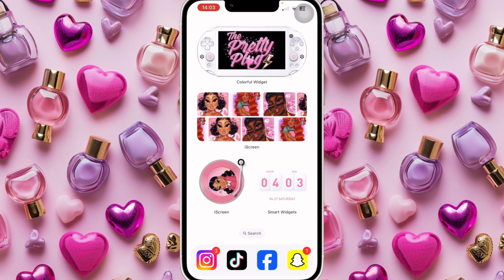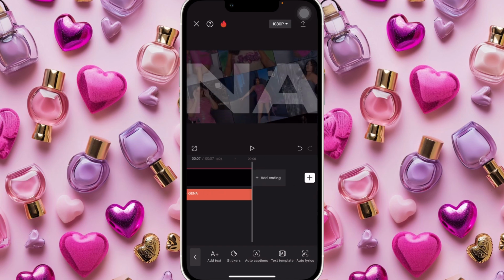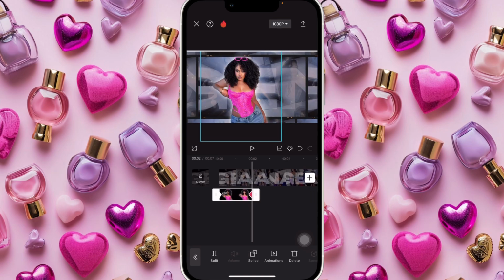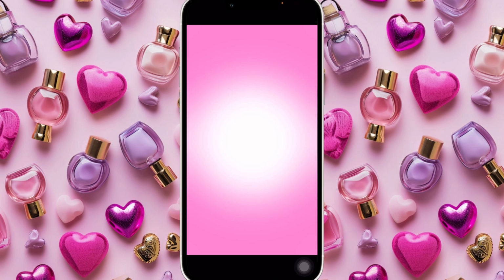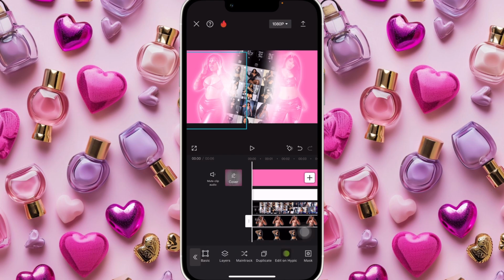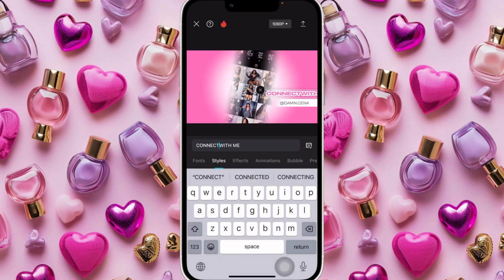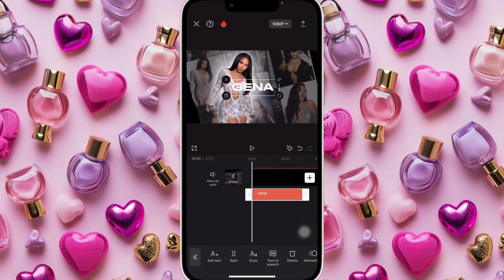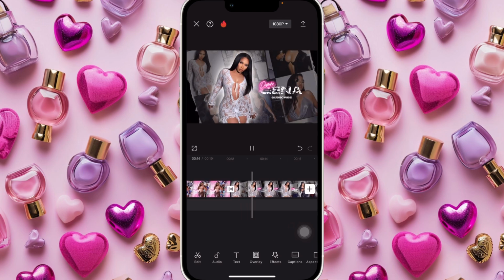HOW TO MAKE A YOUTUBE INTRO FOR FREE ON CAPCUT 💖✨| ON YOUR PHONE 2024!!🎀✨